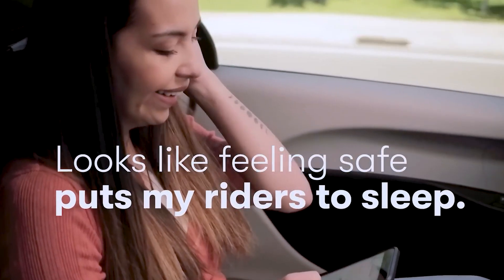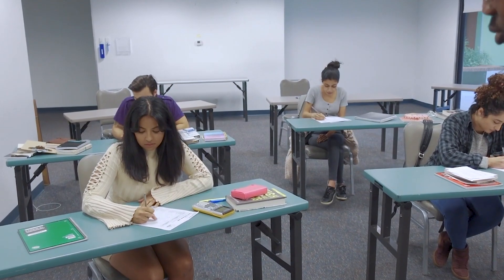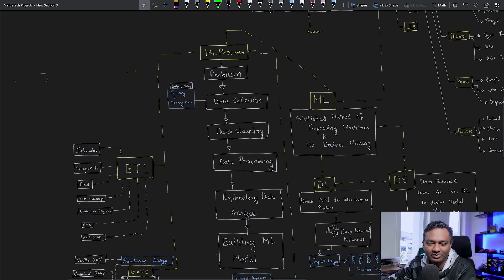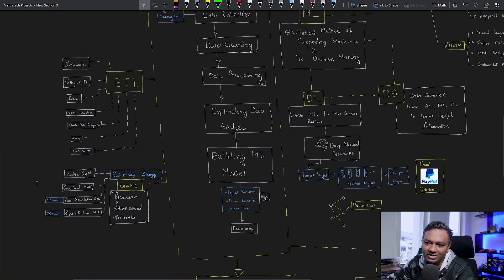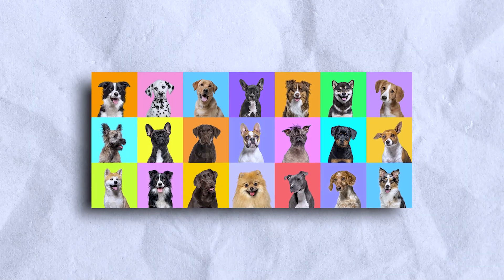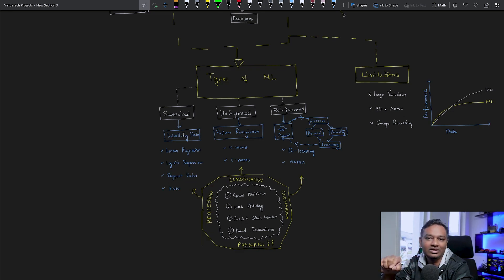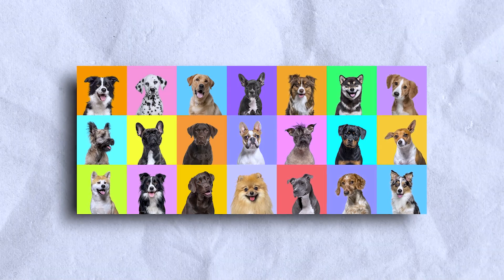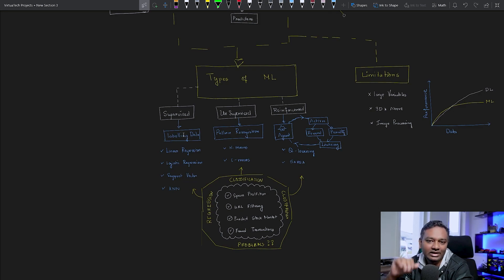Ai Machine learning Process- Part 4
Explore the essential building blocks of artificial intelligence in AI Part 4, where we dive into the fundamentals and data collection processes that power AI systems. This installment covers the core principles that underpin AI, including machine learning, neural networks, and algorithms. Discover how data is collected, processed, and utilized to train AI models, ensuring accuracy and efficiency in various applications. Learn about the ethical considerations and best practices for data collection, including data privacy and security. Whether you're a beginner or a seasoned professional, this guide offers valuable insights into the world of AI and its transformative potential.